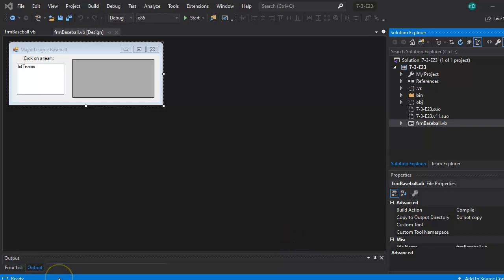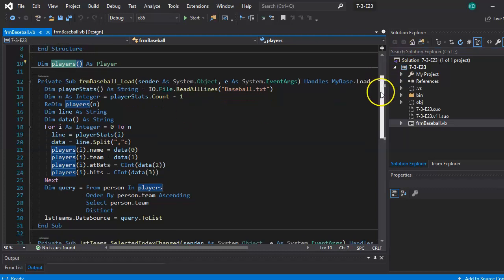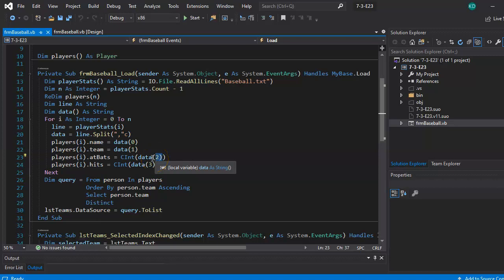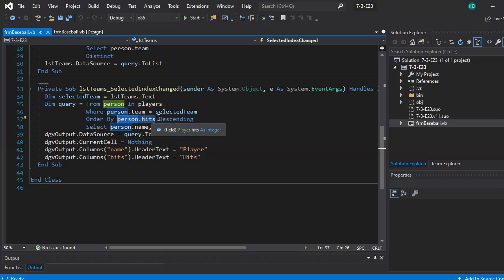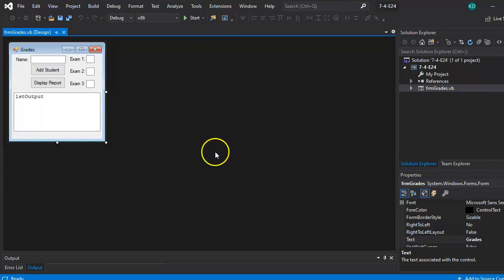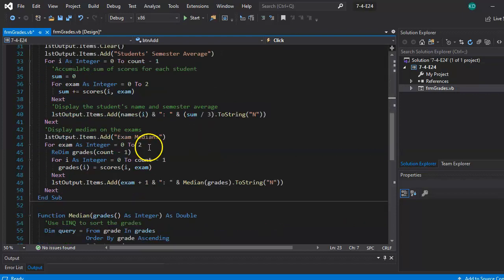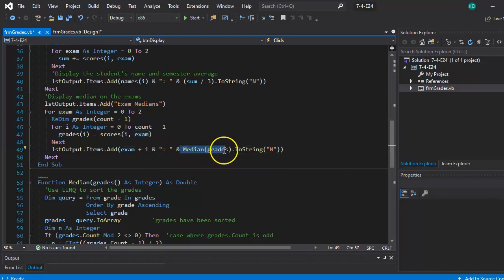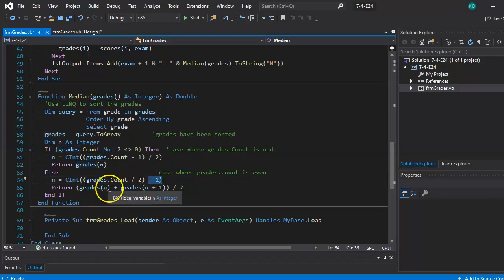Chapter 7 Demo